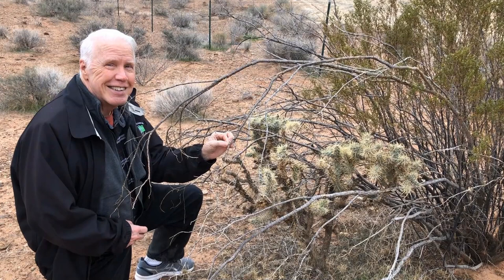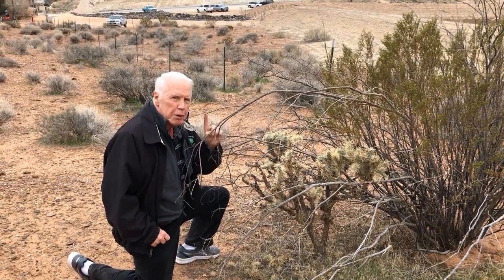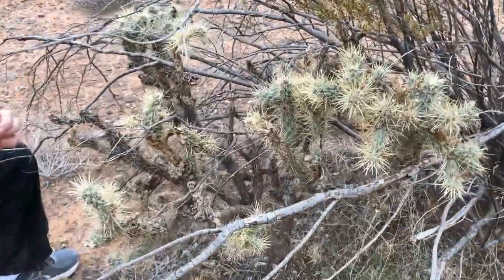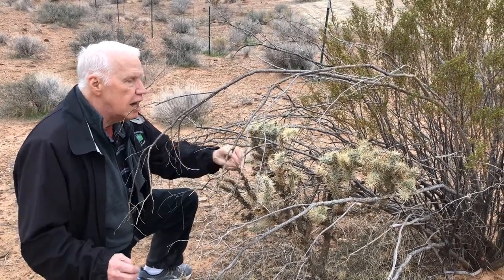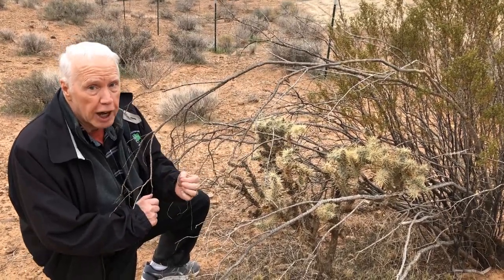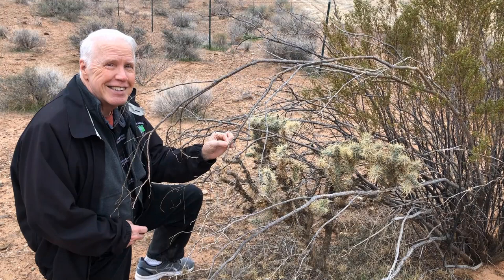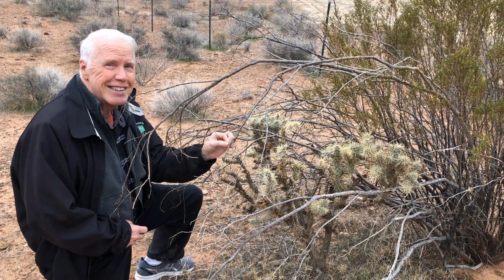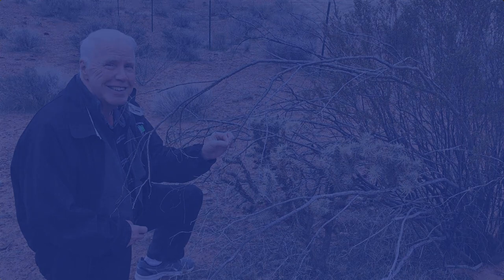What the Heck is a JUMPING CHOLLA?!?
In this short video, I introduce you to a kind of cactus it's really good to STAY AWAY FROM. Not that you shouldn't stay away from ALL cacti (cactuses?), but this warrants particular caution.